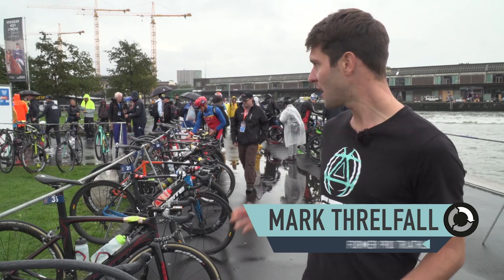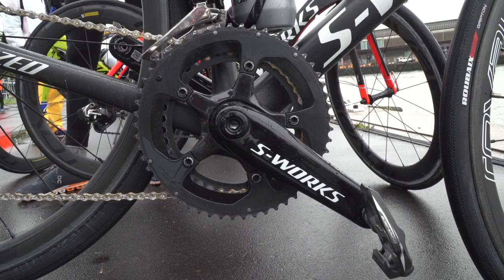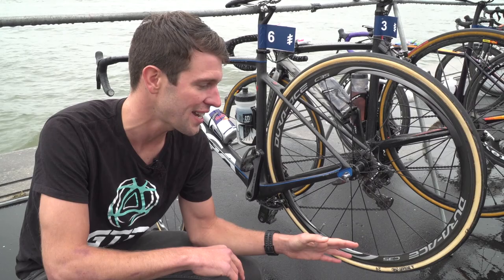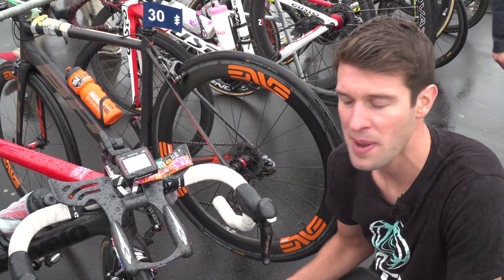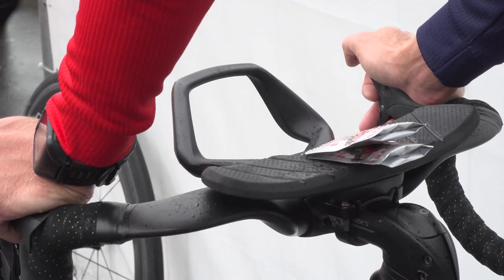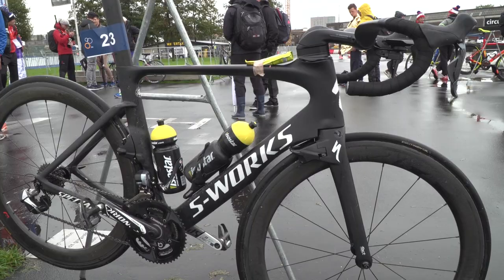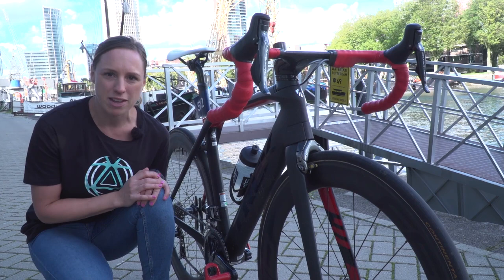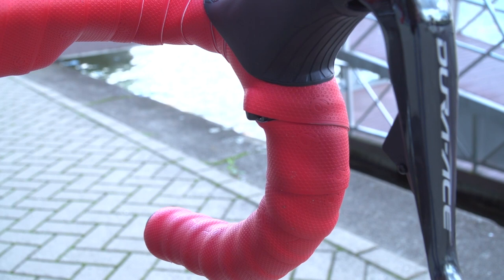Weird & Wonderful Triathlon Pro Bike Tech From The ITU Grand Final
GTN were at the ITU Grand Final race in Rotterdam and got the chance to check out some of the weird & wonderful pro triathlon bike tech and custom paint schemes! Which one is your favourite?

Mark and Heather spotted a range of tech including:
- Richard Murray's new S-Works crankset
- Flora Duffy's custom paintwork Scott Foil
- Jelle Geens' Qarbon chainrings
- Rachel Klamer Dugast 24mm Tubs
- Richard Varga's custom paintwork Trek Madone
- Lauren Steadman's Trek Madone with custom braking and shifting only controlled by her left hand

Let us know what you think of these in the comments below 👇

If you'd like to contribute captions and video info in your language, here's the link 👍